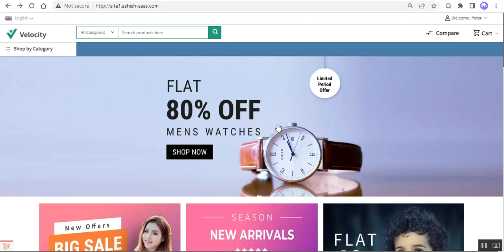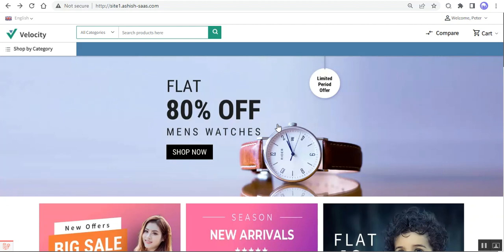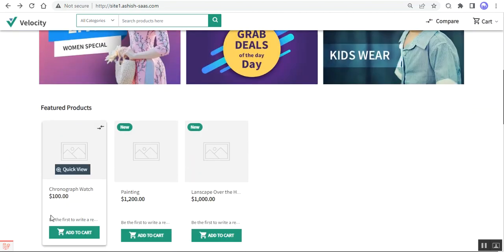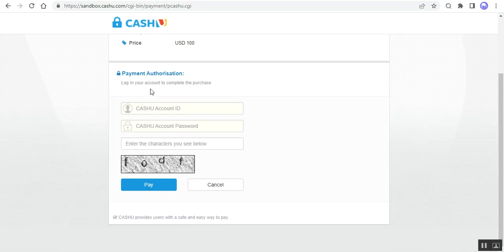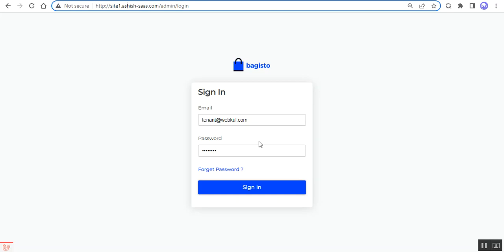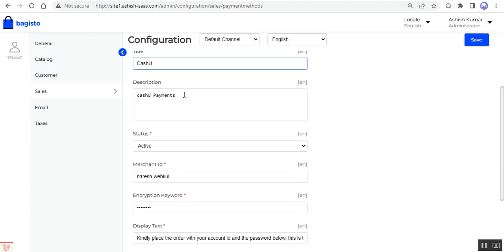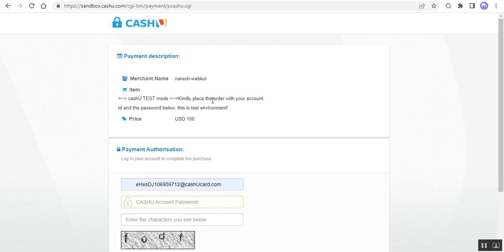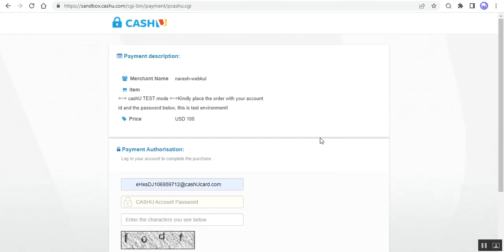Laravel SaaS CashU Payment Gateway - Overview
This SaaS add-on allows the super admin can integrate the CashU payment method in the Bagisto store for their tenants.

. CashU payment method is one of the widely used payment methods in the Middle East and North Africa.
. There is no monthly fee or yearly fee.
. There is no subscription or maintenance fee.
. No upfront bank security is required.

2. User Guide - [ Comming Soon! ].

2. Raise a Ticket via our HelpDesk system